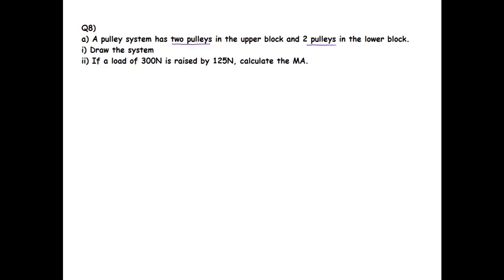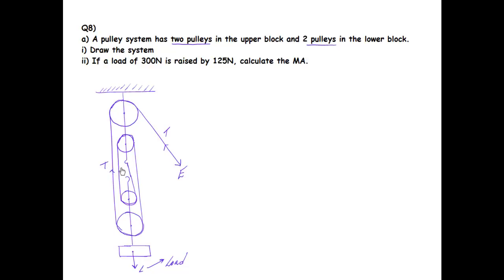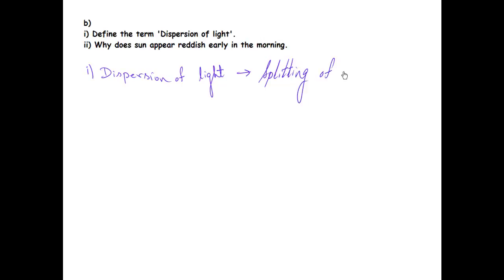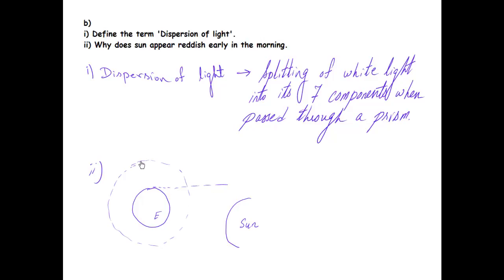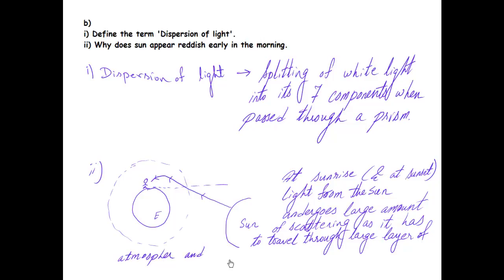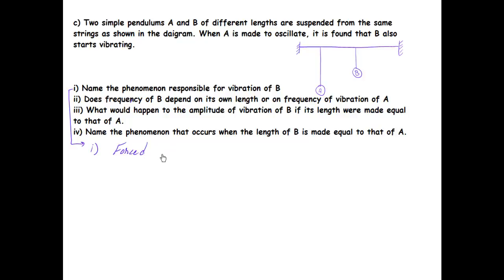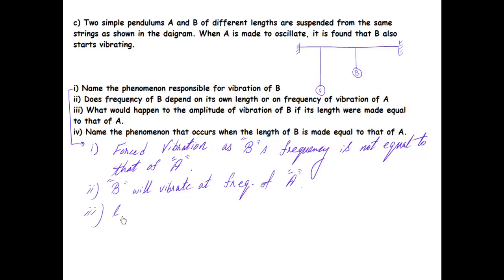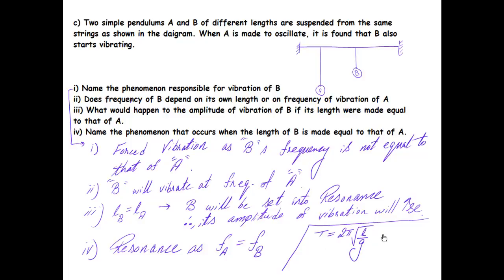Q8 Cathedral Prelims